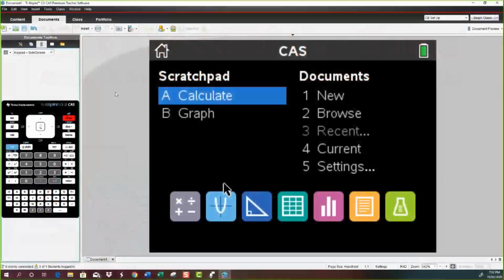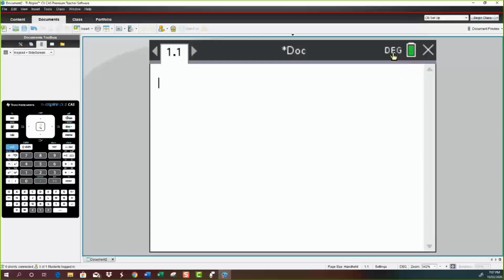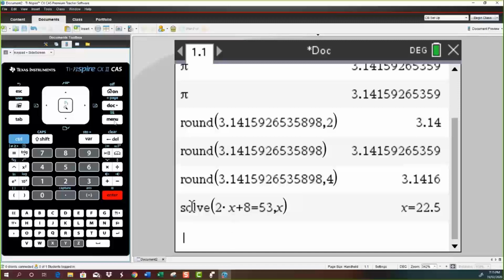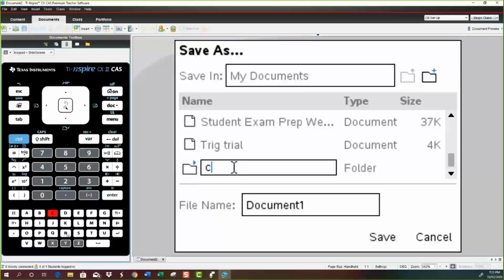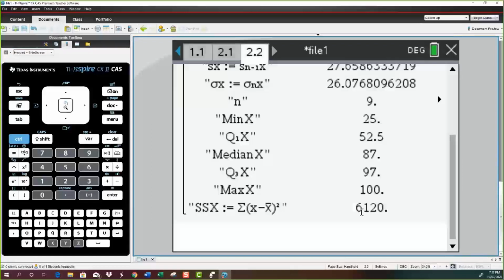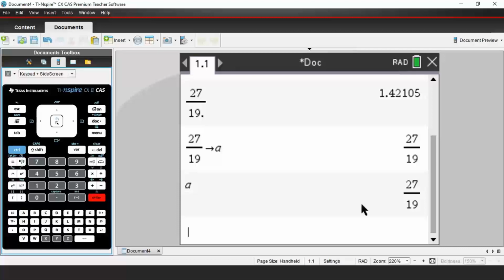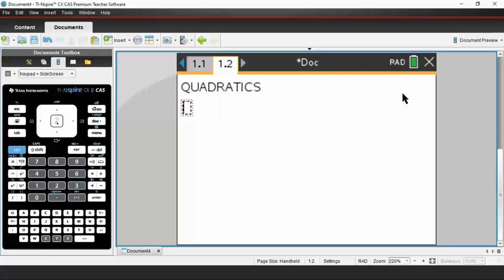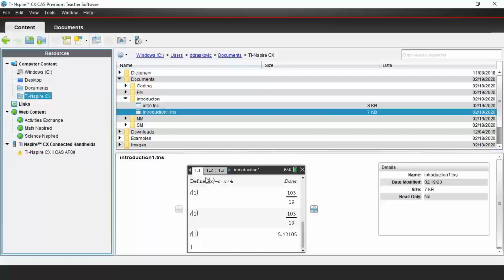General and Further Mathematics Getting Started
Need help getting started with your TI-Nspire CX CAS or TI-Nspire CX II CAS  in General and Further Mathematics?  This video provides suggestions on document settings, documents, pages, applications and more.